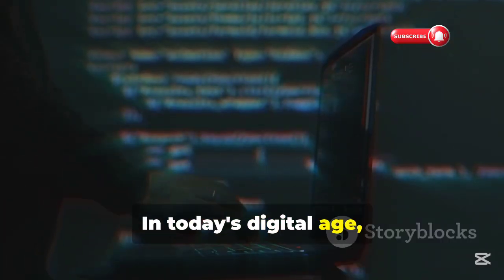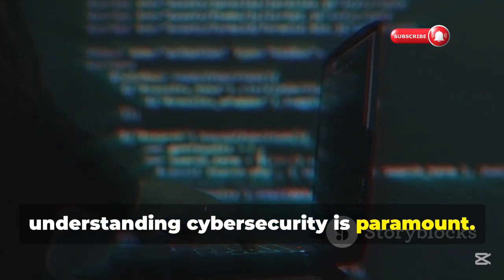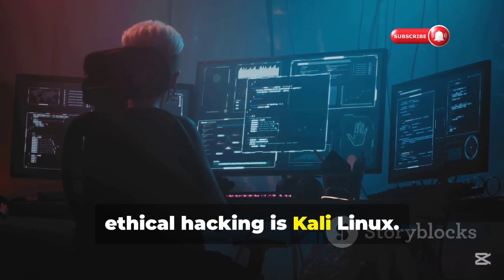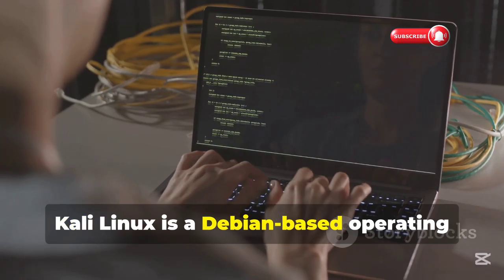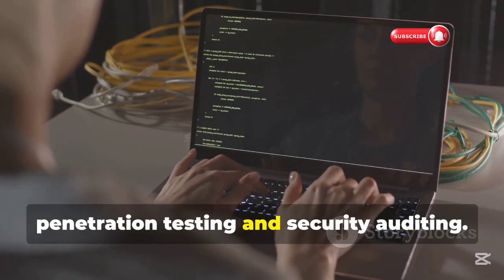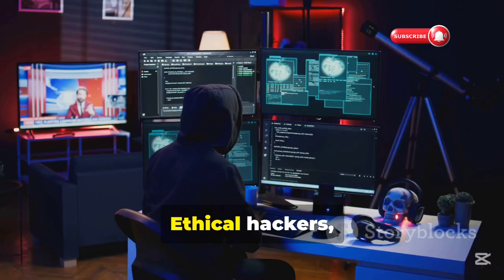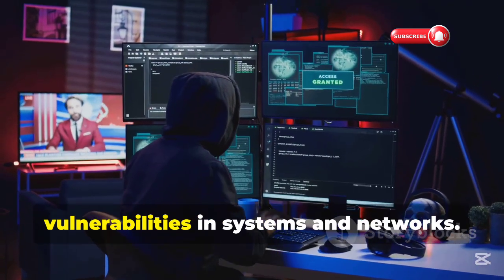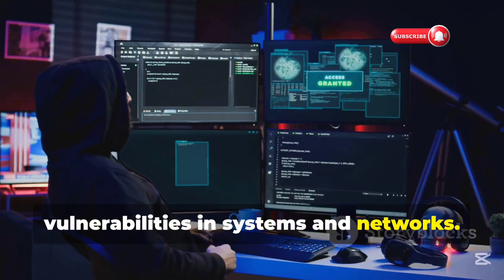Hacking Wi-Fi with Kali Linux: Step-by-Step Guide (Educational Purposes)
Hacking Wi-Fi with Kali Linux: Step-by-Step Guide (Educational Purposes)." In this 10-minute tutorial, you’ll learn how to use Kali Linux tools to assess and secure Wi-Fi networks. We’ll cover essential techniques and provide clear, easy-to-follow instructions, making it accessible for both beginners and seasoned professionals.

Whether you're a cybersecurity enthusiast or a techie looking to enhance your skills, this video will equip you with the knowledge to understand and protect networks effectively.

OUTLINE:

00:00:00 Introduction to Kali Linux and Ethical Hacking
00:01:25 Setting Up Your Hacking Lab
00:02:28 Understanding Wi-Fi Security Concepts
00:03:43 A Step-by-Step Guide
00:04:40 Tackling WPA/WPA2 Encryption
00:05:44 Exploiting WPS Vulnerabilities
00:06:44 Demystifying Man-in-the-Middle (MITM) Attacks
00:07:50 Best Practices
00:08:59 Ethical Hacking and Beyond